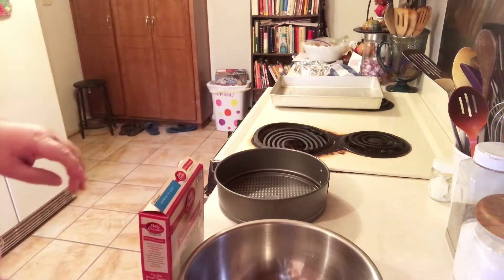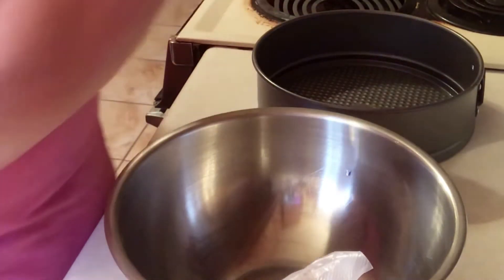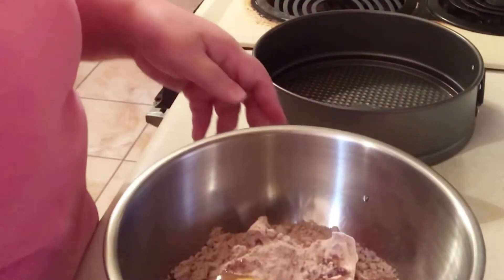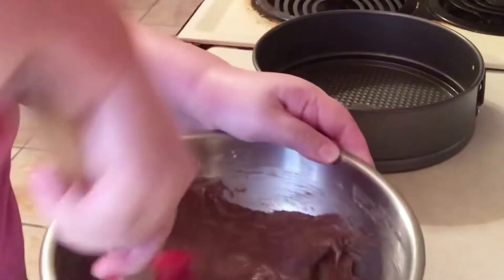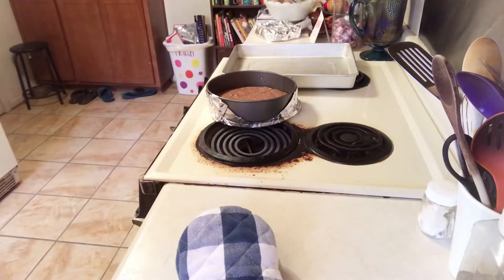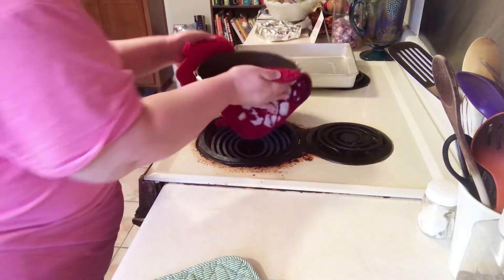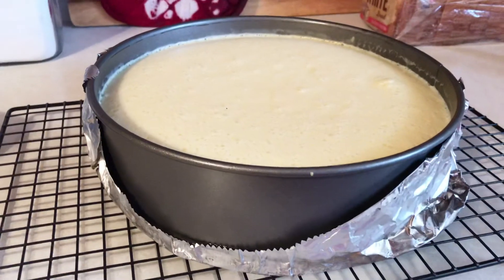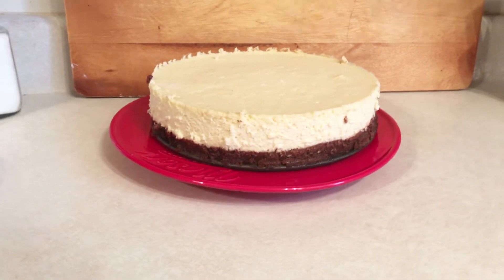BROWNIE CHOCOLATE CHIP CHEESECAKE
A delicious dessert for any time of the year. Brownie Chocolate Chip Cheesecake. Recipe and how to make it.

1 (19.5- or 22-oz) pkg. fudge brownie mix
3 (8 oz.) pkg. cream cheese, softened
1 (14 oz.) can Sweetened Condensed Milk
3 eggs
2 tsp. vanilla extract
½ cup miniature semisweet chocolate chips

1. Preheat oven to 350° F. Grease bottom only of 9-inch springform pan. Prepare brownie mix as package directs for chewy brownies.  Spread evenly in prepared pan.  Bake 35 minutes or until set.  Reduce oven temperature to 300° F.
2. In large bowl, beat cream cheese until fluffy.  Gradually beat in condensed milk until smooth.  Add eggs and vanilla; mix well. Stir in chocolate chips.  Pour into baked crust.
3. Reduce oven temperature to 300° F.  Bake 50 minutes or until set.  Cool.  Chill thoroughly.  Remove side of springform pan.  Garnish as desired.  Store leftovers covered in refrigerator.

Bake time:  1 hour 25 minutes

Note:  Chocolate chips may fall to brownie layer during baking.  You can add about a tsp. of flour to them and mix if you do not want them to sink.

Hiware 9 Inch Non-stick Cheesecake Pan Springform Pan with Removable Bottom / Leakproof Cake Pan with 50 Pcs Parchment Paper - Black

KitchenAid KSM150PSGC Artisan Series 5-Qt. Stand Mixer with Pouring Shield - Gloss Cinnamon